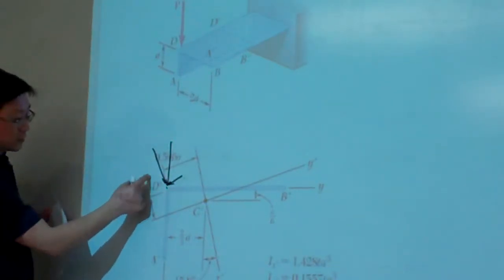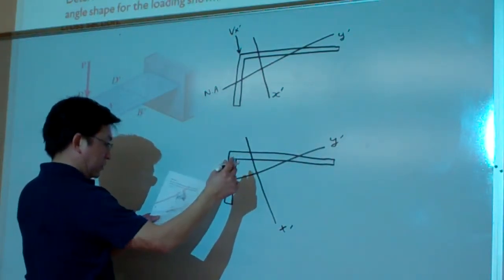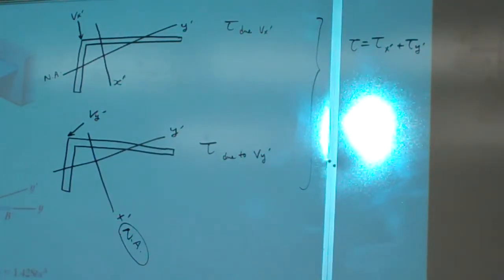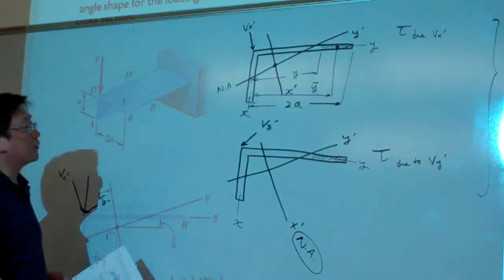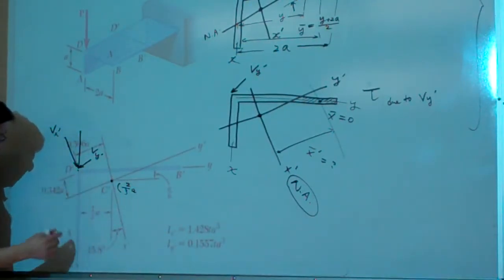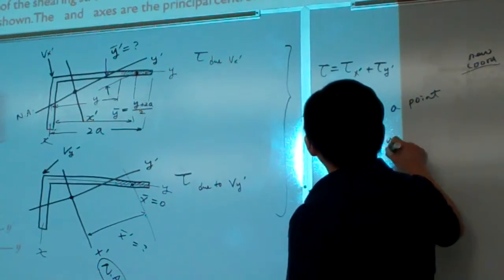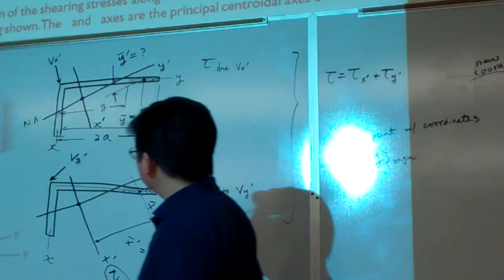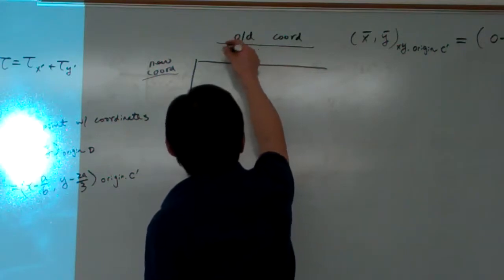18 88 Shear Center example E